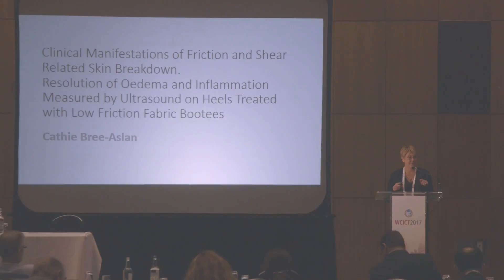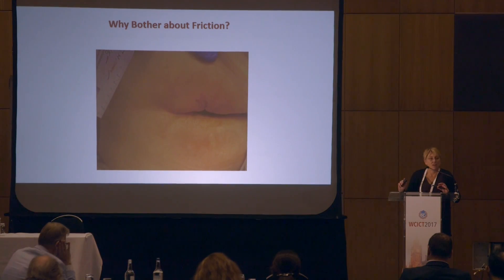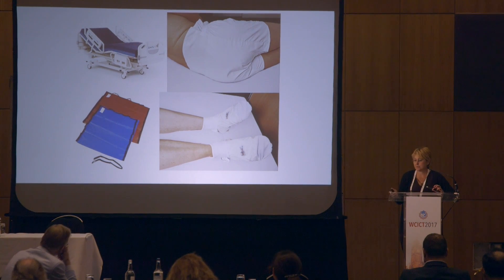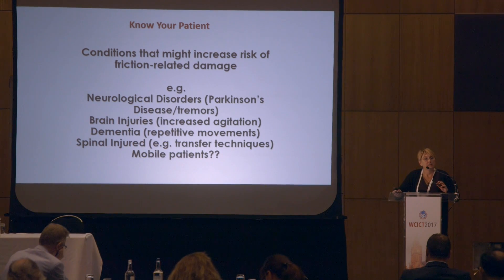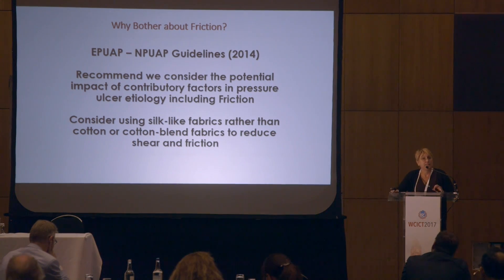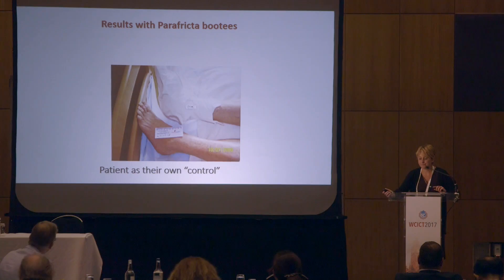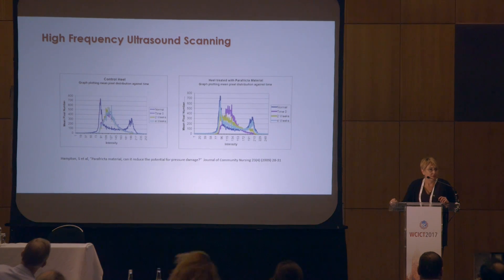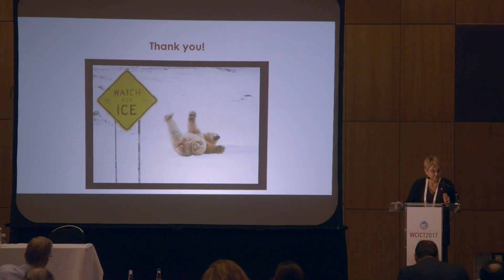Parafricta WCICT 2017 Cathie Bree Aslan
Cathie Bree-Aslan talks about how Parafricta bootees can resolve pressure ulcers as demonstrated using ultrasound on treated and untreated heels over a 4 week period.